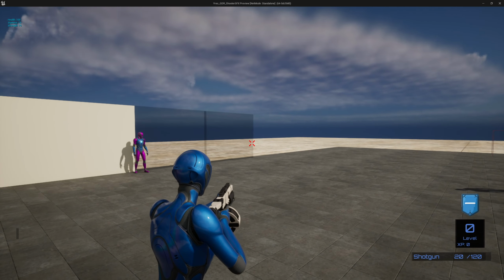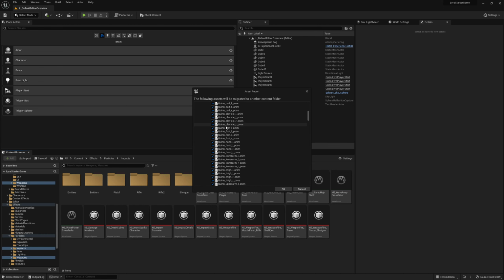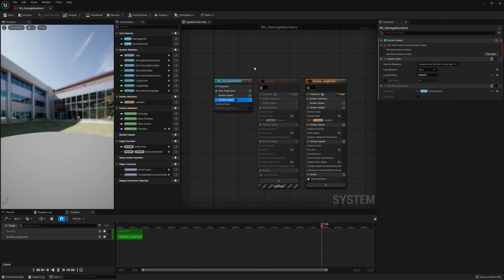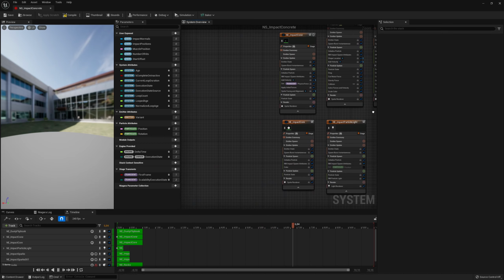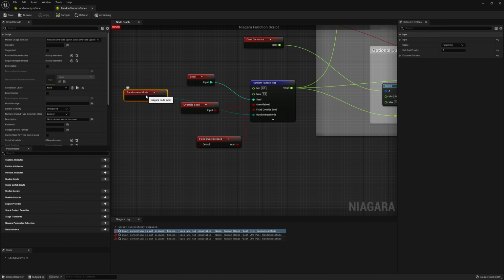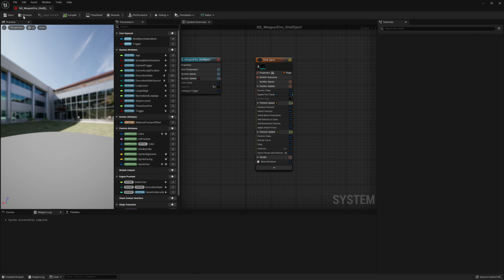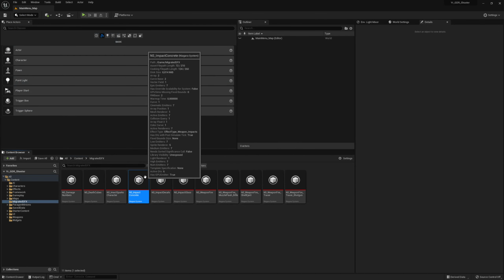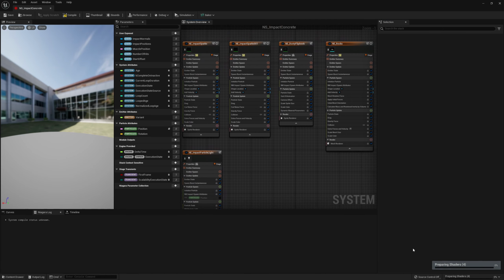Use Lyra Startergame Weapon FX in your project - Migrate FX | Meta Sounds & Fix errors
We are going to migrate all the Lyra Startergame WeaponFX and MetaSounds, and fix the errors that will occur after that. Then we are going to set each one of them up.
-MuzzleFlash
-ShellEject
-Tracers
-Impact FX
-Impact Decals
-Floating Damage Numers
-Meta Sounds for weapon firing

00:00 - 01:08 Intro
01:09 - 01:39 MetaSounds Plugin
01:40 - 02:01 Lyra StarterGame
02:02 - 06:27 Migrating the assets
06:28 - 18:55 Fix Niagara Systems, 1st boot
18:56 - 26:48 Fix Systems, 2nd and 3rd boot